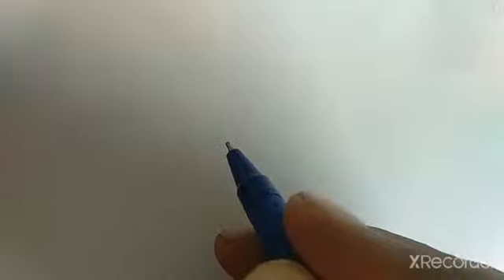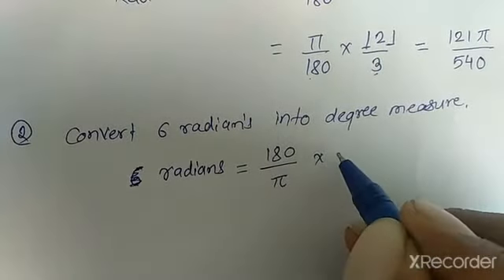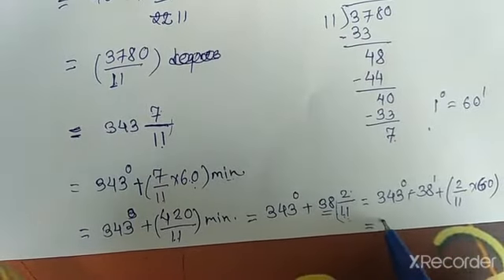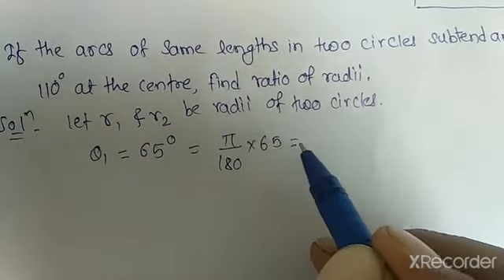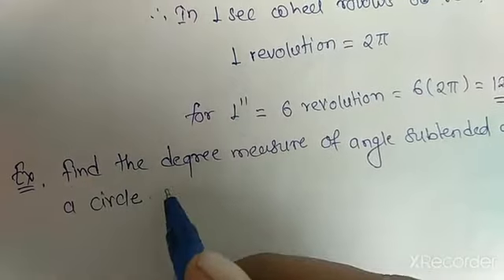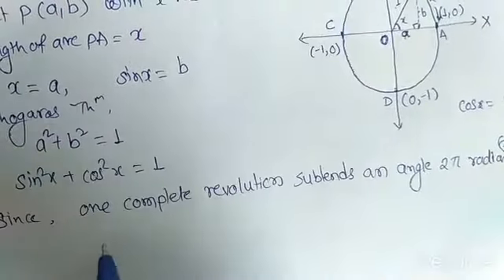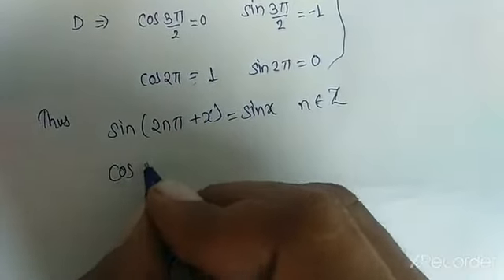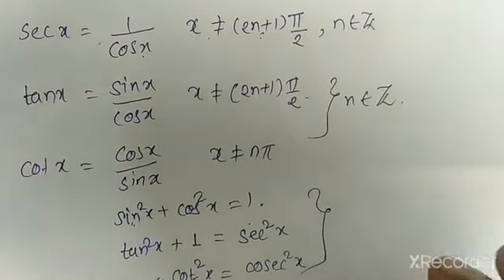Trignometric function 2